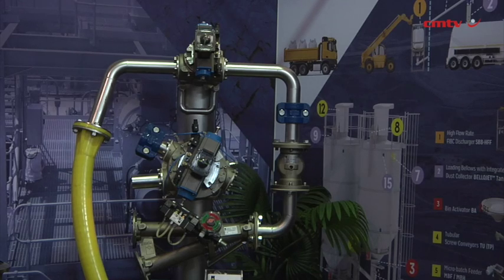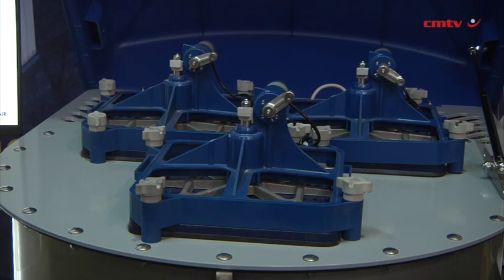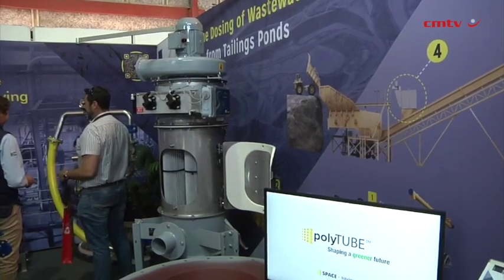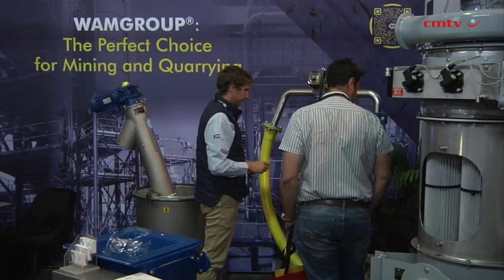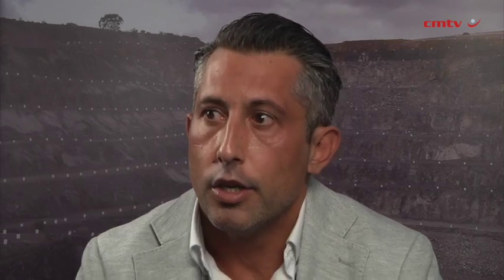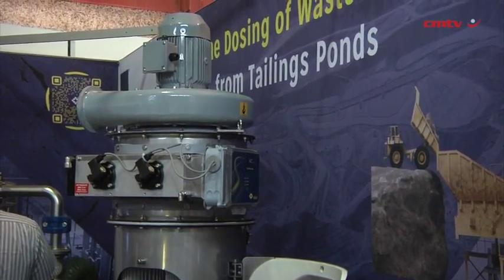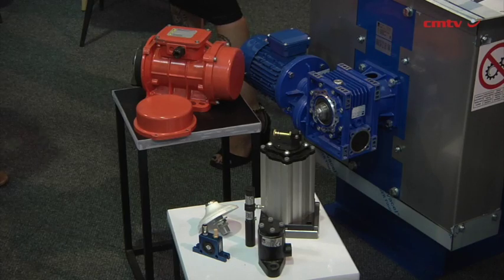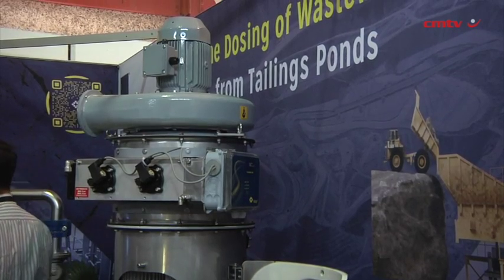[Electra Mining Africa 2024] WAM South Africa showcases new group innovation at Electra Mining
Bulk solids handling and processing equipment company WAM South Africa, subsidiary of Italian WAM Group, continues to provide a vast customer base with attractively priced products in industrial quality, specifically tailored to the different needs of a variety of industries.